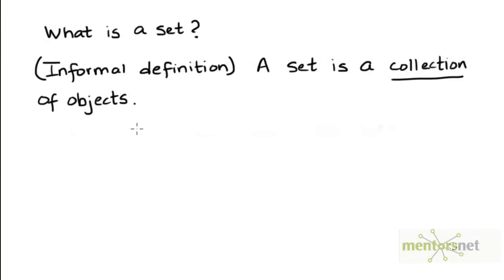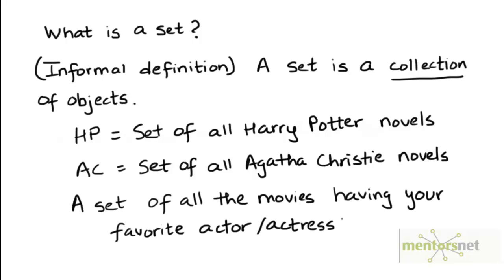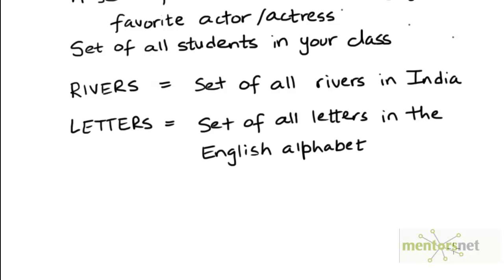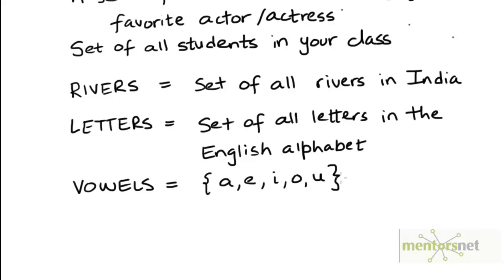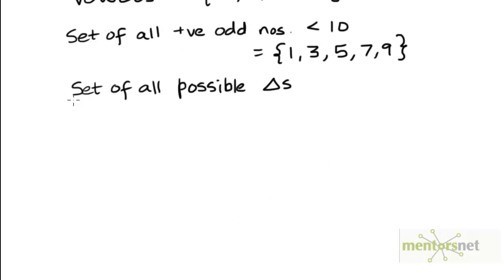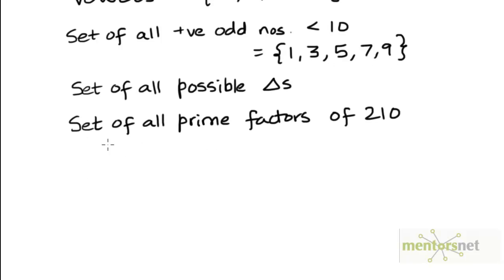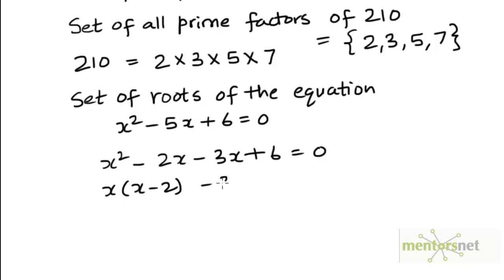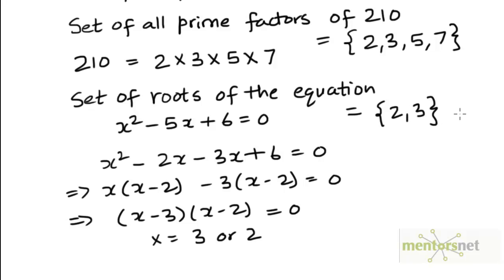1 what is a set